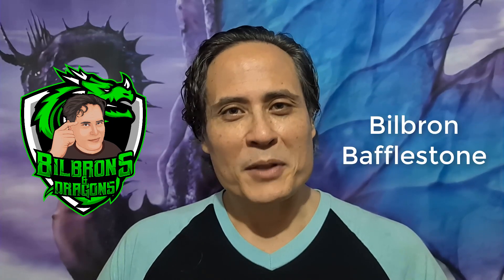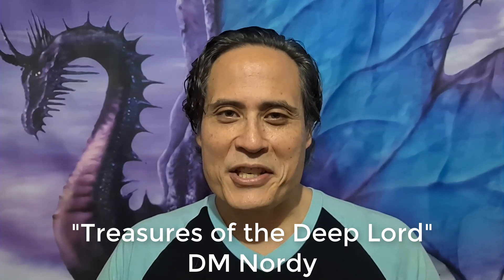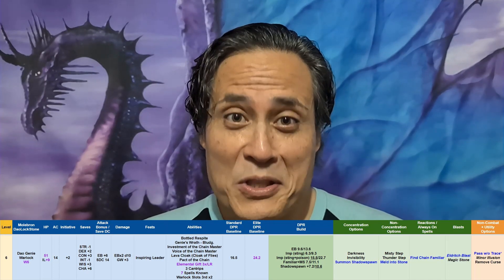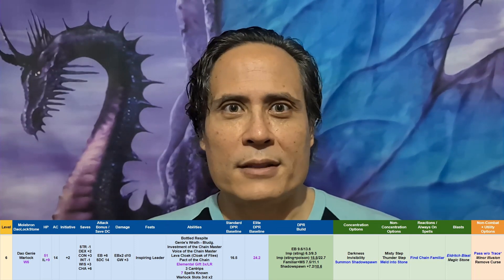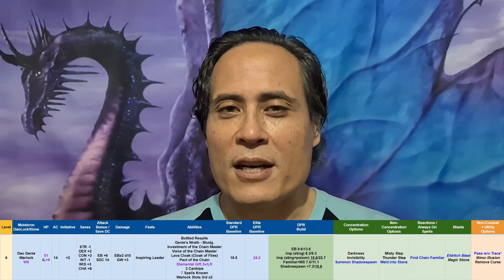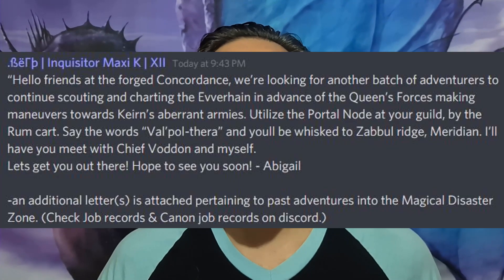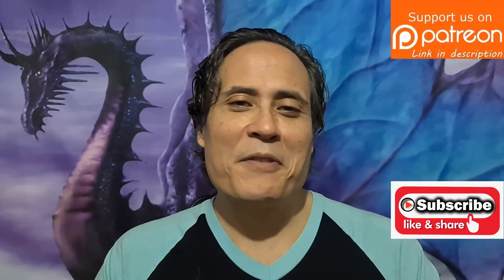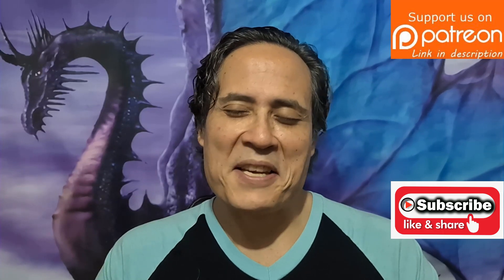Build Battle Report - Daolock - 16: Treasure of the Deep Lord - D&D 5e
It's Episode 16 for the Molebron DaoLockStone build, on The Forged Concordance Westmarch server! Bilbron’s never heard of the “Magical Disaster Zone”, but the name kind of says it all, right? It sure lived up to its reputation, as once again, Bilbron found himself the only survivor, at the end!